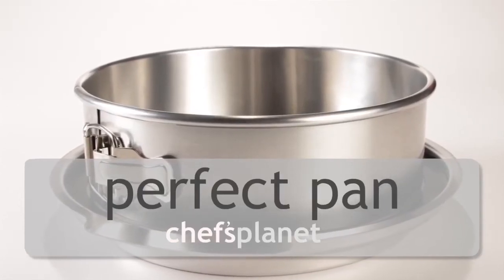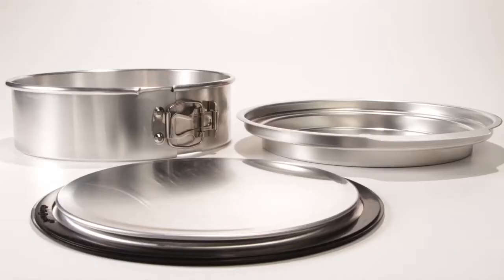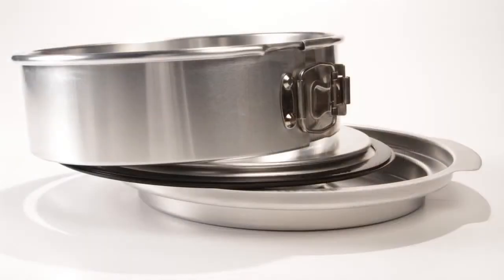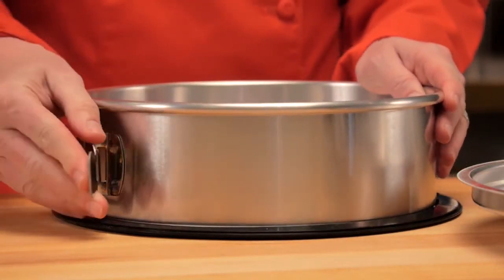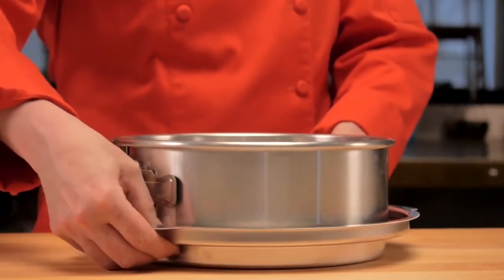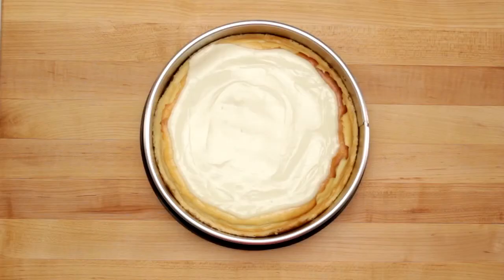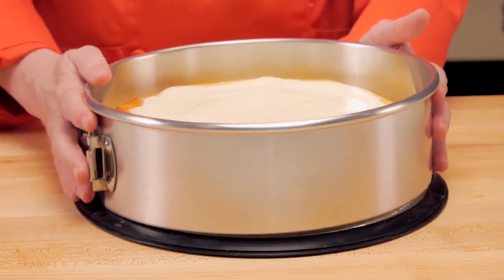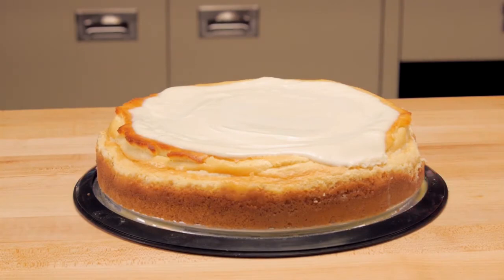Chef's Planet Aluminum Springform Pan with Water Bath Basin at Bed Bath & Beyond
The Aluminum Springform Pan with Water Bath Basin from Chef's Planet is a must for baking those holiday cheesecakes. The water bath basin regulates gentle heat as the cake cooks, helping to prevent cracking, curdling or overcooking.